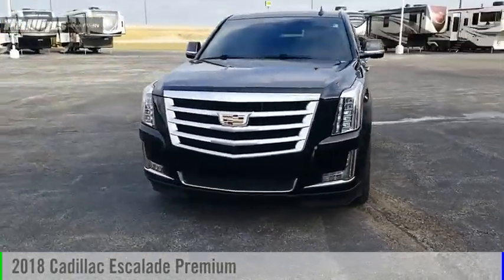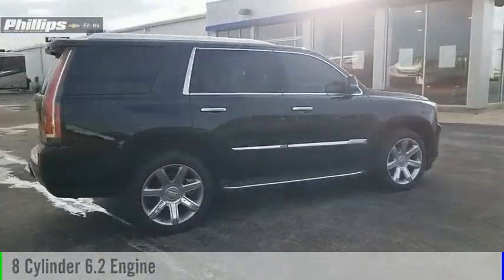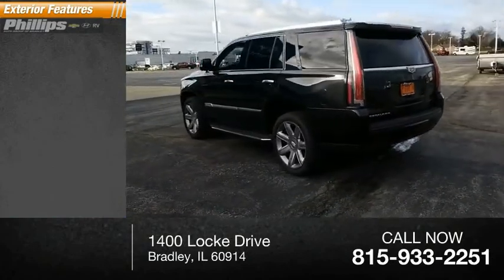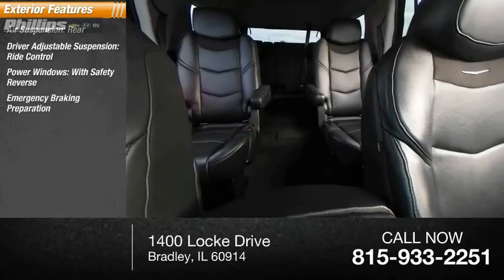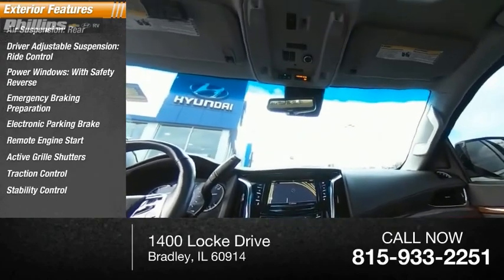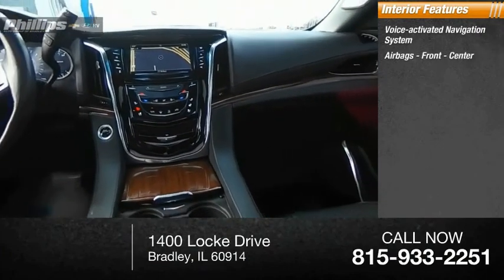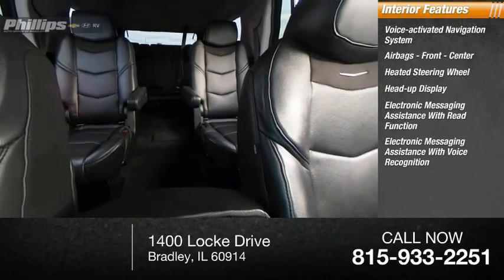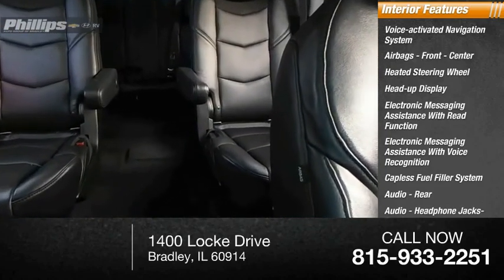2018 Cadillac Escalade B20061A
2018 Cadillac Escalade Premium